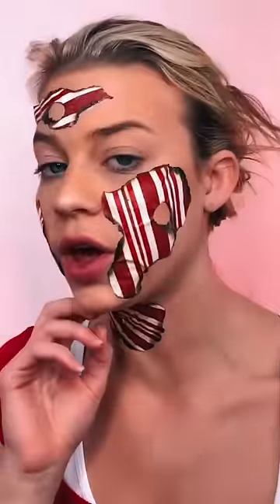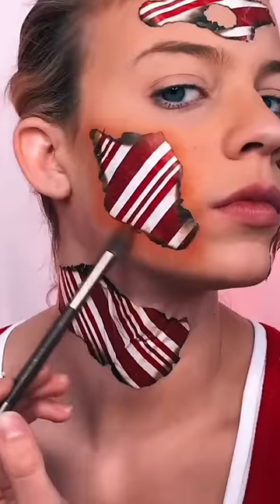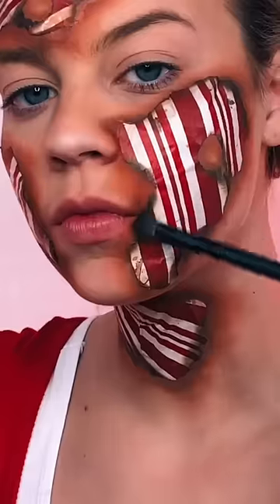RECREATING AN INSANE SFX MAKEUP LOOK?! *terrifying ending*